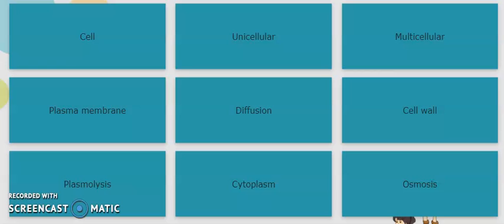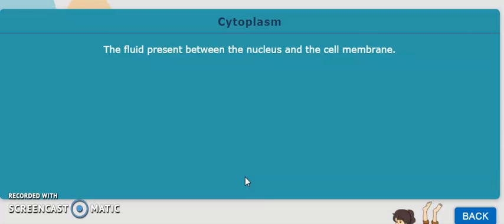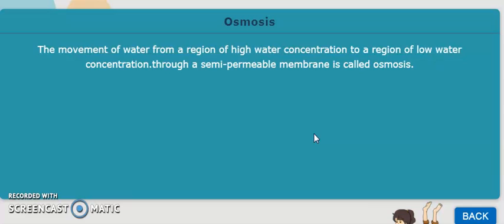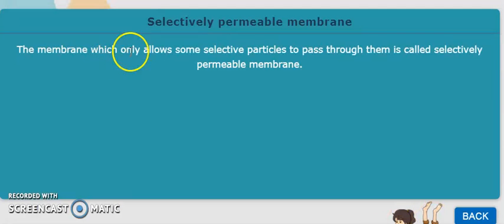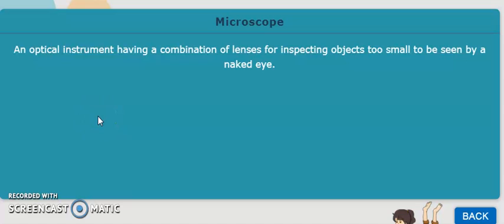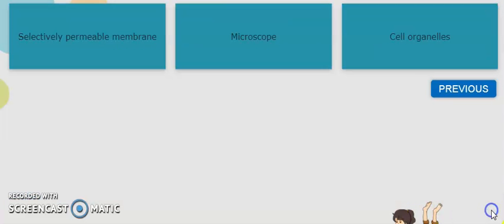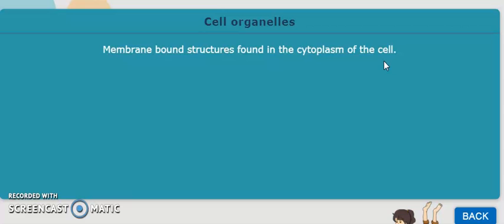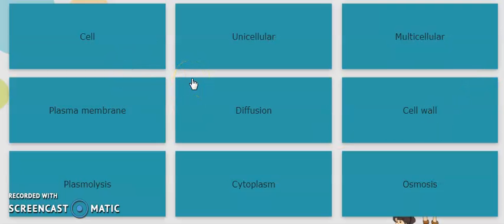CELL:THE FUNDAMENTAL UNIT OF LIFE /CLASS 9 /BIOLOGY/KEYWORDS (PART 2)